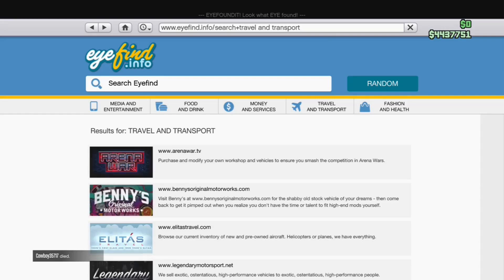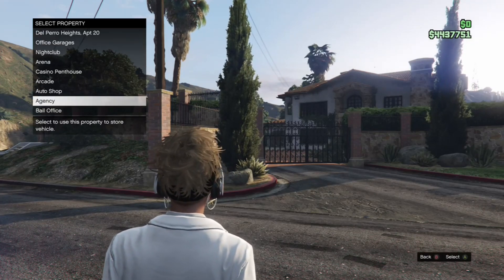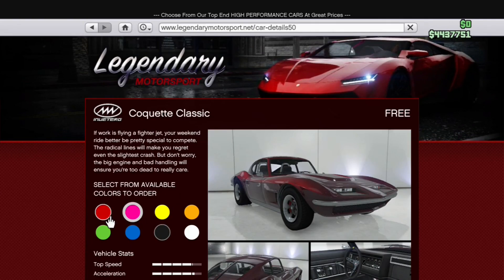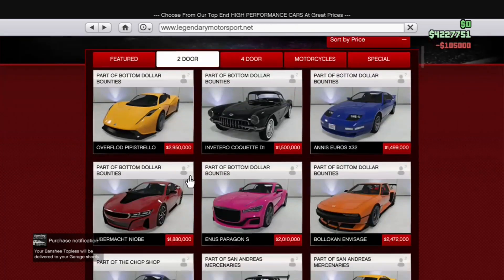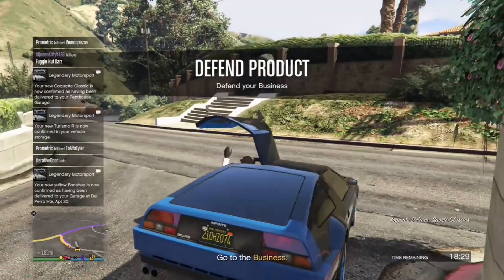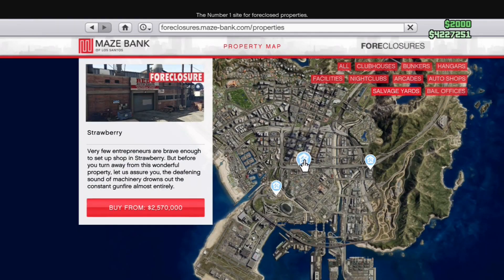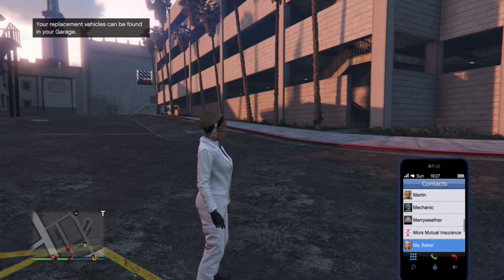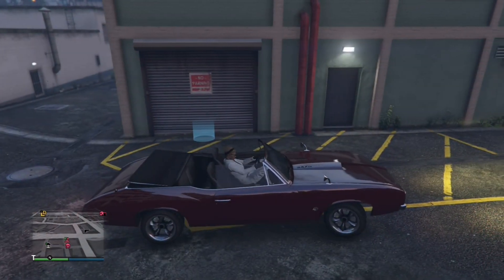14.58min returning to gta5 we invest in buying a new garage with TedTokez commentary